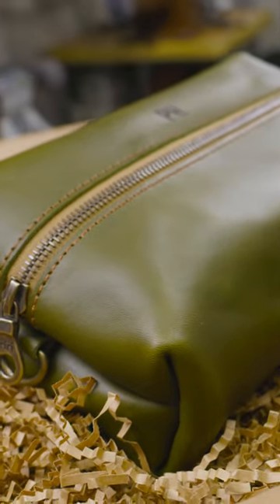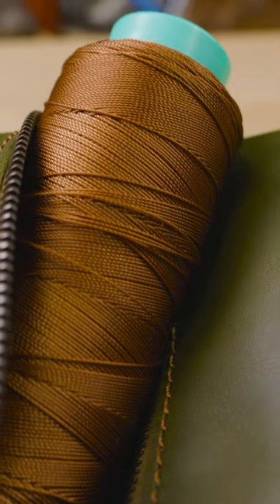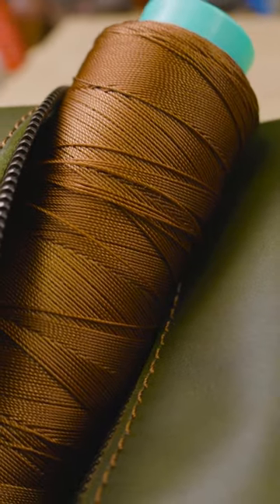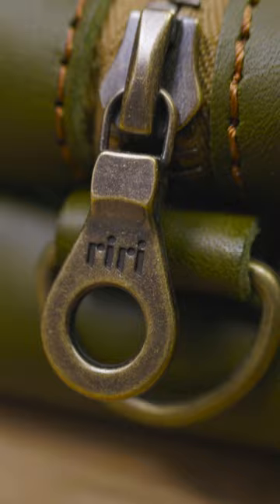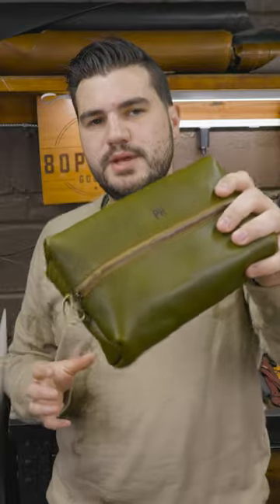Italian Leather Dopp kit ASMR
Making an Italian leather Dopp kit, by hand, with the sweet sounds of leathercraft!

Used in this project:

Leather & Hardware:
• Olive Green Minerva full-grain Italian Leather (3.5-4oz)
• Vinymo #5 Thread (Auburn)

Hand Tools & Finishers:
• Wing Divider
• Tandy 1/8" Double Sided Adhesive Tape
• Antique brass d-ring & zipper pull